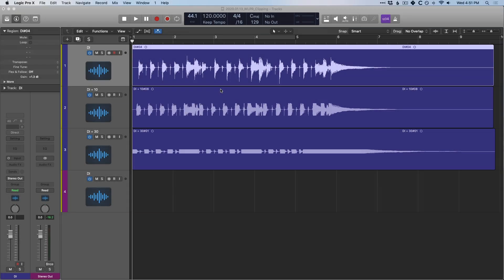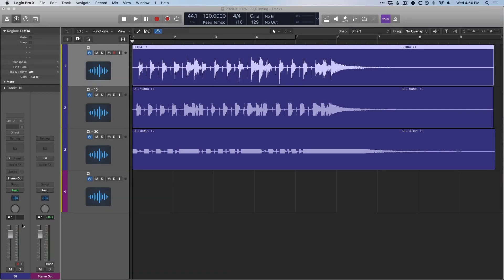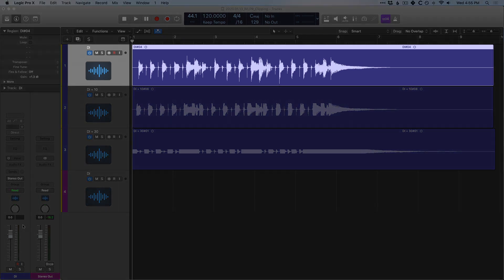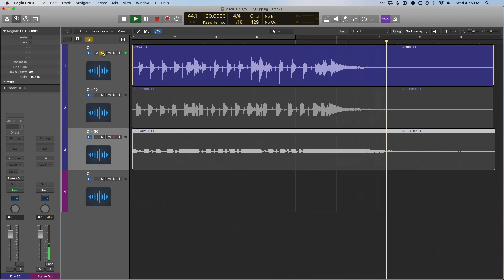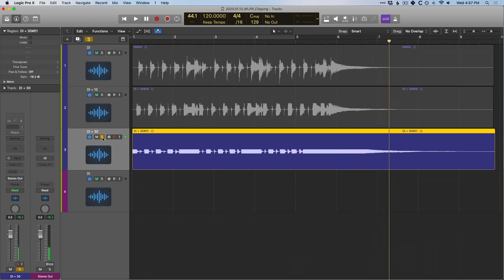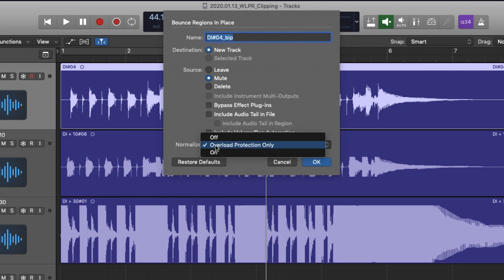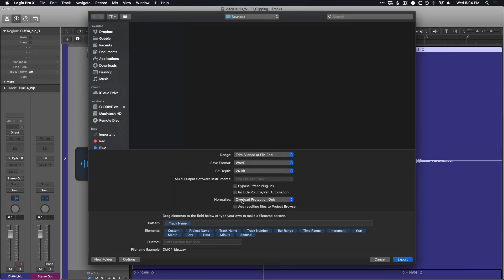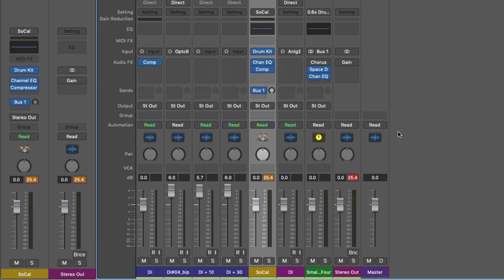Stop Clipping Audio in Your Logic Projects - How to Protect Your Audio in Logic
**Enjoy this video clipping in Logic? Never miss a reason Why Logic Pro Rules.

Very often I see Logic Projects with Audio that’s too loud. Clipping your Audio can hurt your music and Projects. Here's how to avoid Audio Clipping.